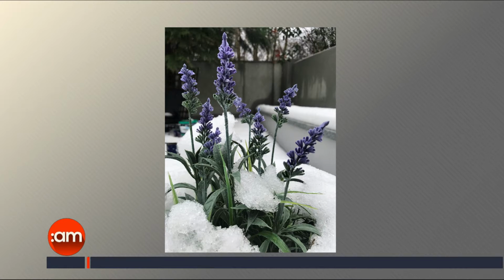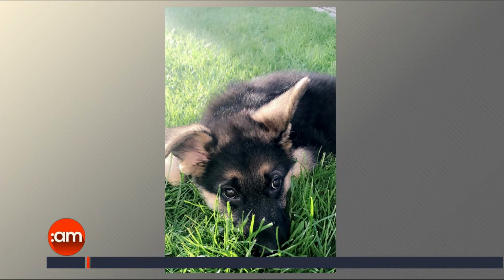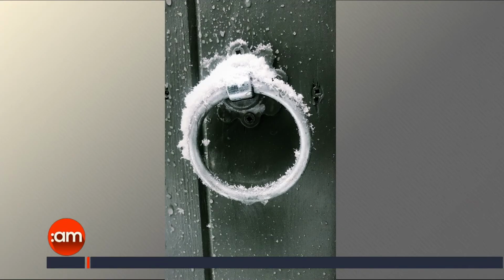Ireland AM Camera Club March Launch with Jenny McCarthy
These day's everyone carries a camera in their pocket...their phones! So this months theme is 'Phone Photography'. I joined Mark to give some examples of Phone Photography.